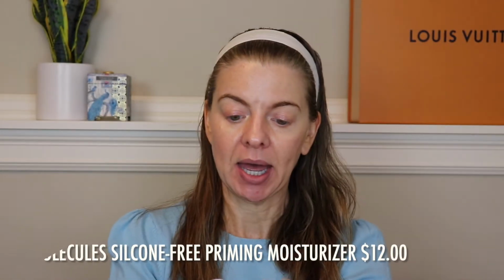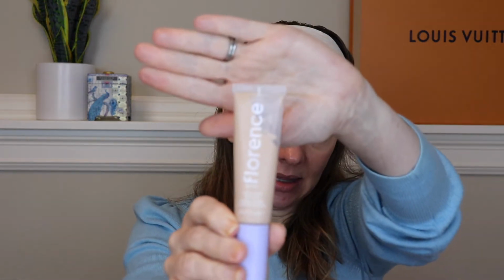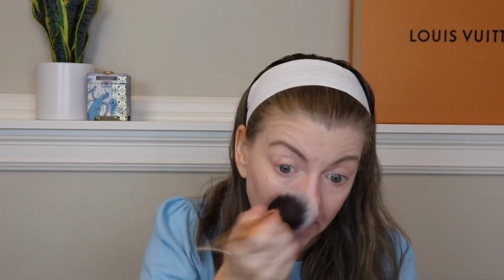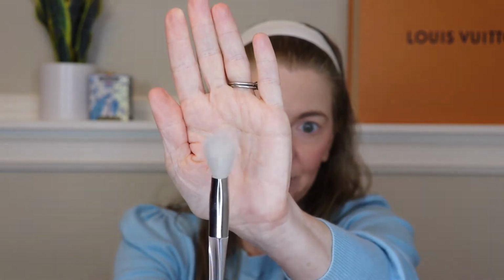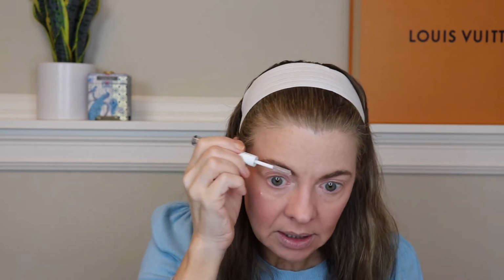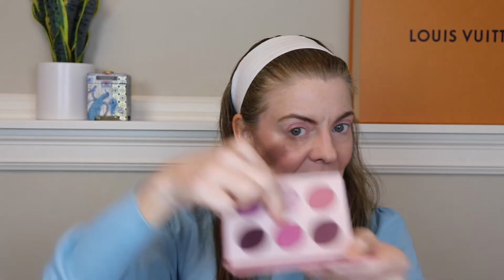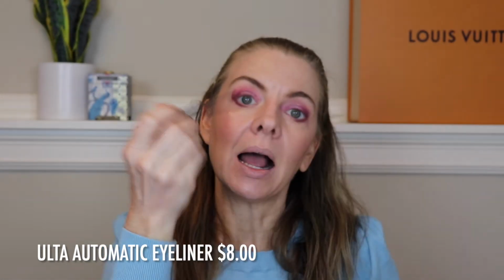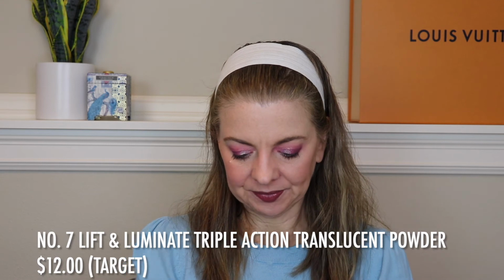Drugstore Makeup for Mature Women - SUPER Easy!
I do a full face of new Drugstore makeup - there are some winners and some definite losers.